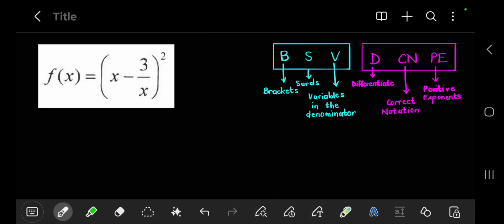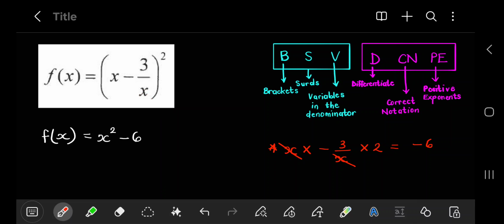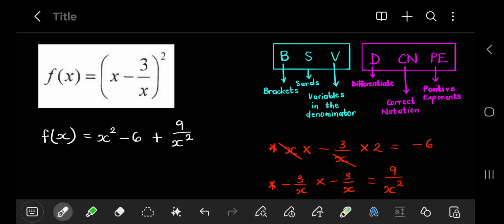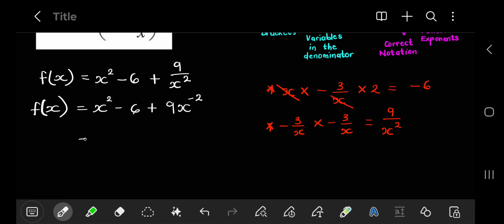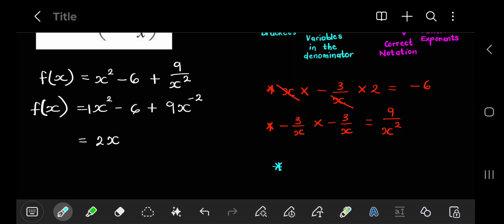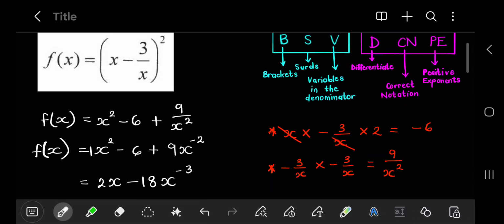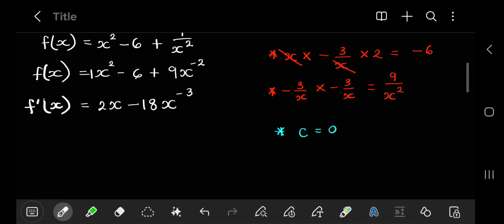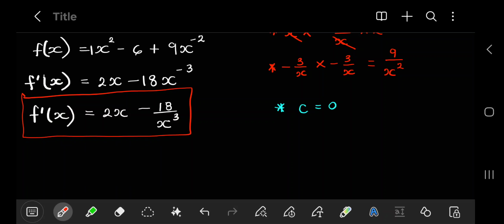Grade 12 Calculus: Differentiation #4